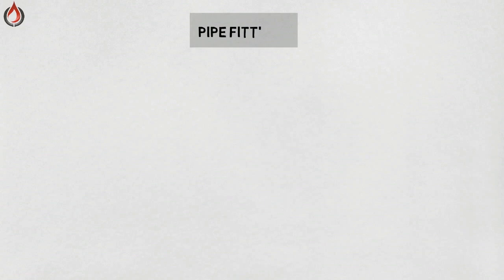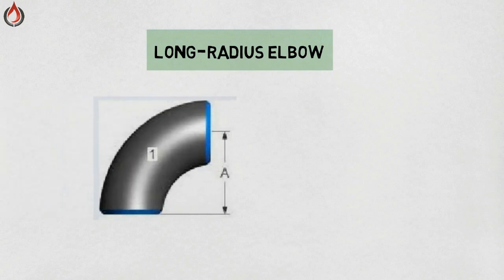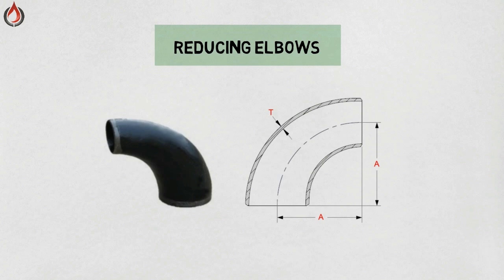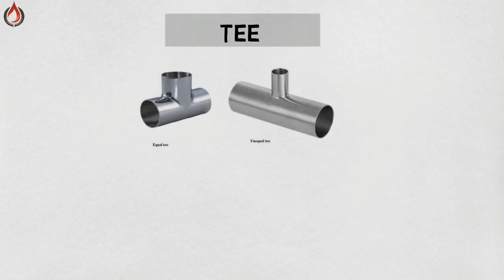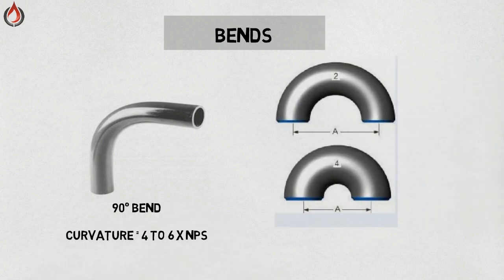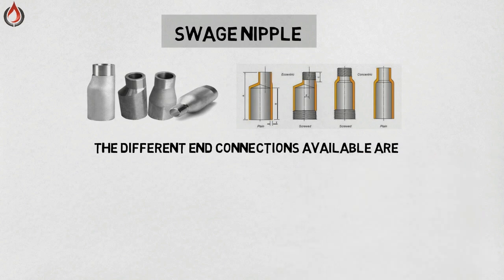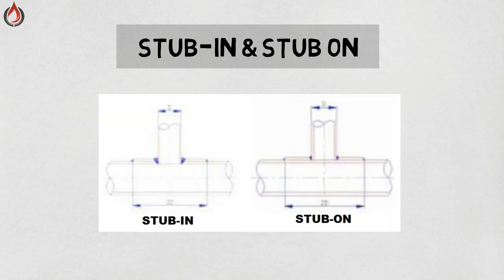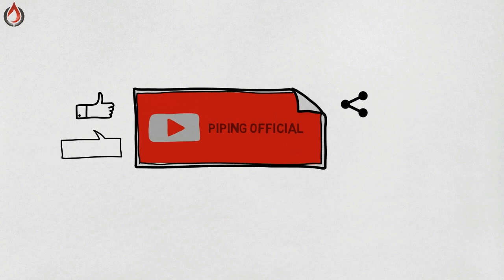Pipe Fittings , Piping Designer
NOTE: All content used is copyrighted to Piping Designer,